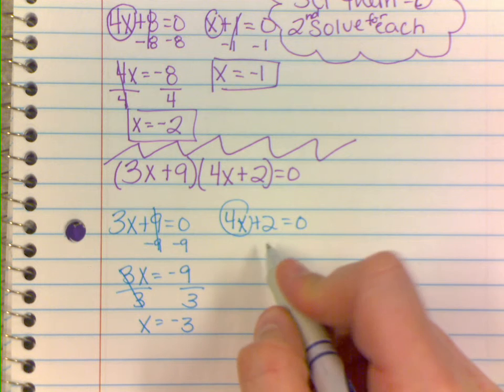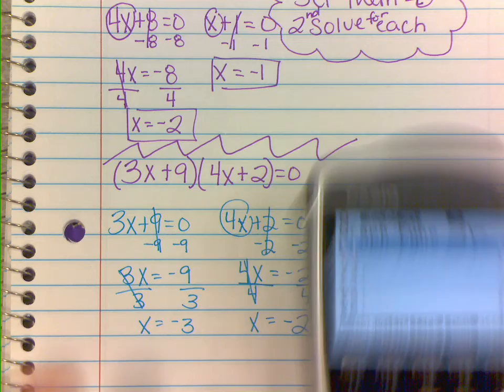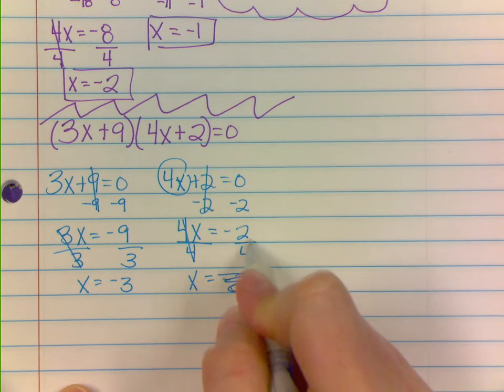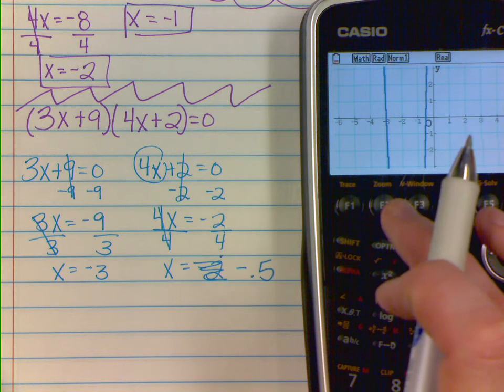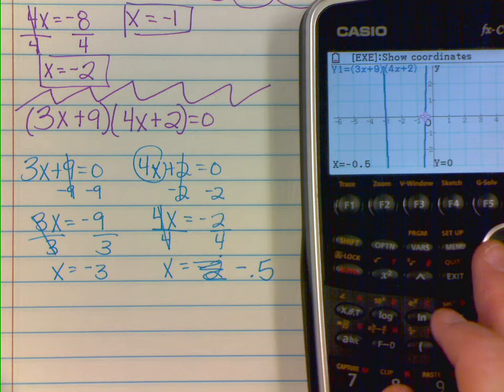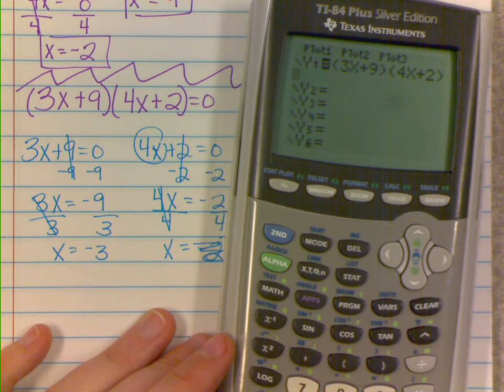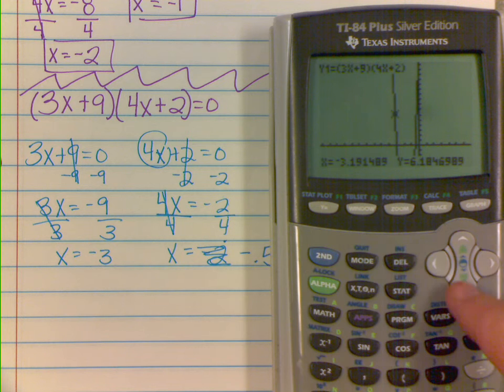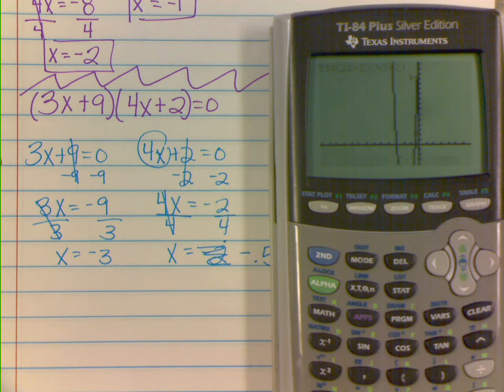Solve by Factoring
Solving by Factoring 5/20